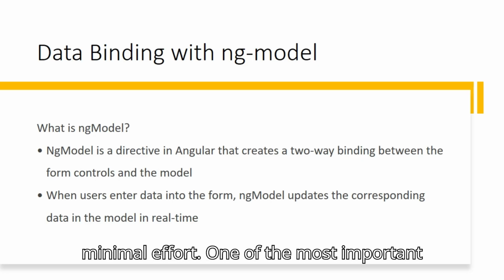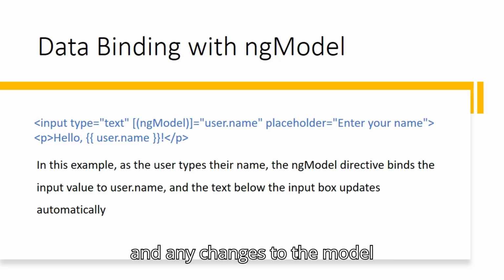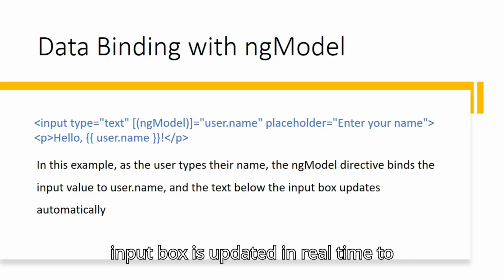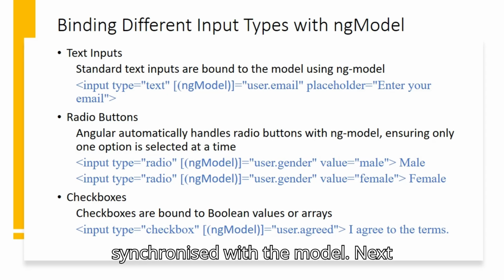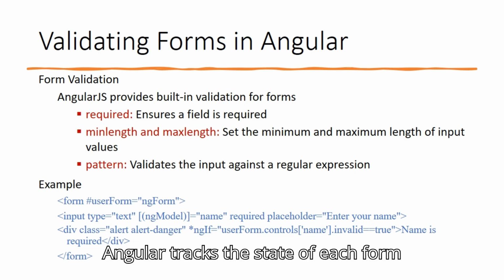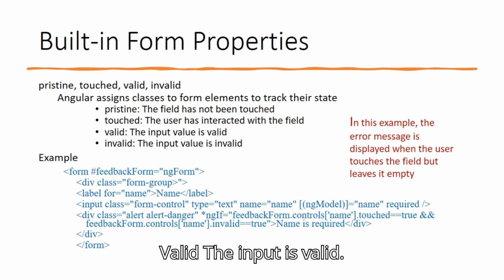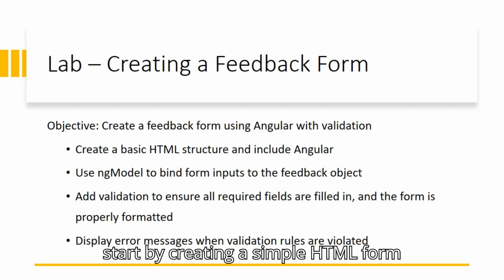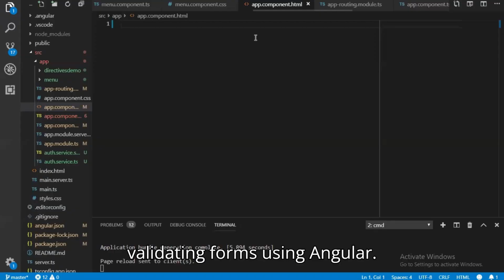Session 8: Bootstrap Forms and Validation in Angular